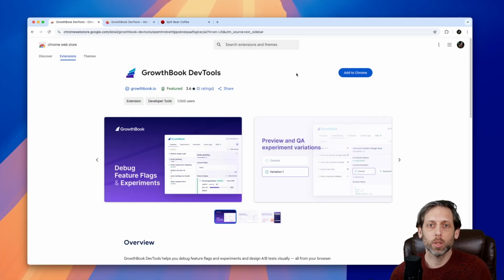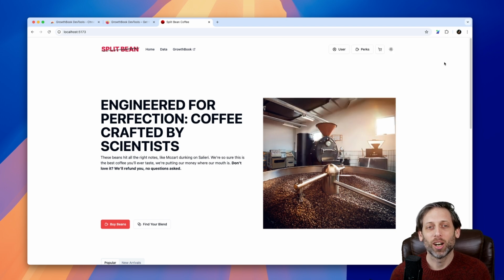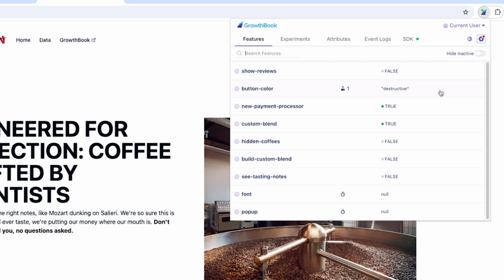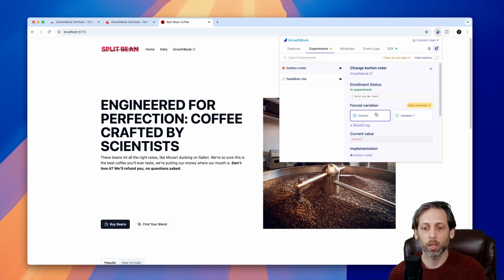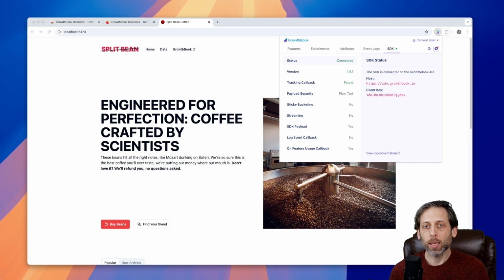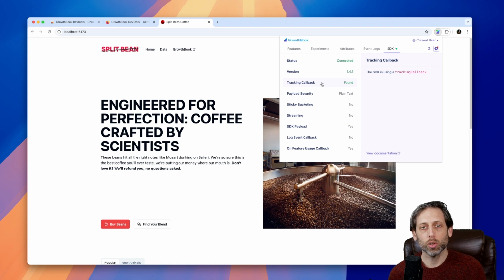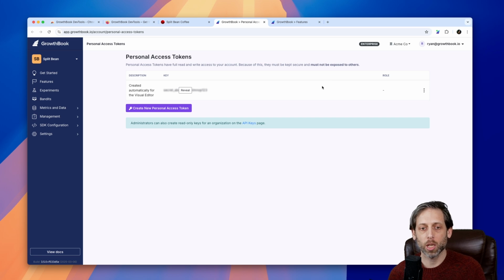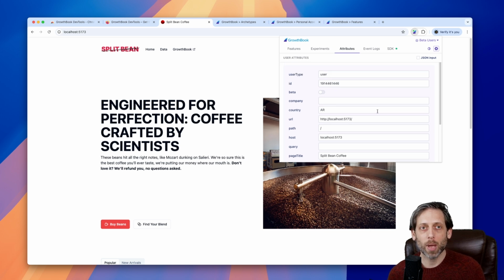Debugging & Testing Feature Flags and Experiments with GrowthBook Dev Tools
GrowthBook DevTools is a browser extension for Chrome and Firefox that helps you inspect, debug, and modify feature flags and experiments in real time. Whether you're troubleshooting an experiment or tweaking a feature flag, DevTools gives you full visibility and control—right in your browser.

Chapters
[00:00] Intro
[00:19] How to Install and Access
[02:56] Feature Flags Panel
[04:37] Experimentation Panel
[05:29] Attributes Panel
[06:24] SDK Panel
[08:32] Bonus: Advanced Features
[11:52] Summary